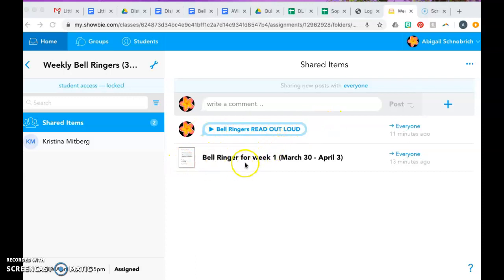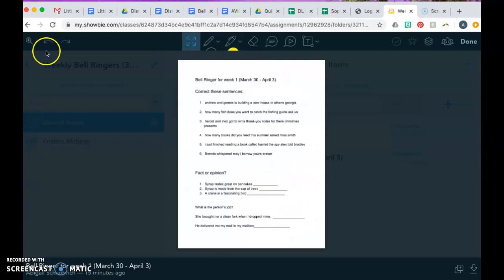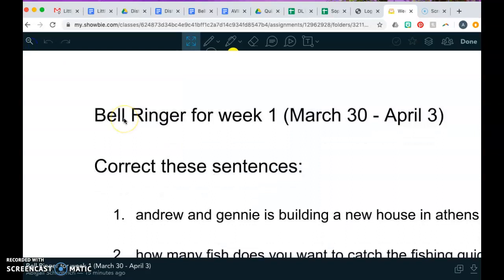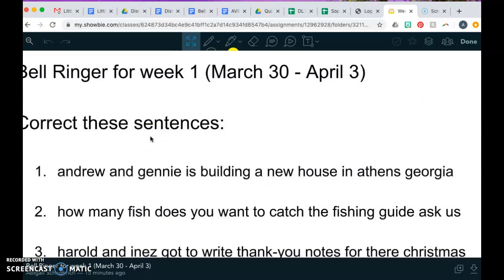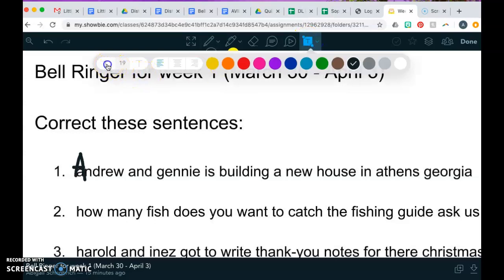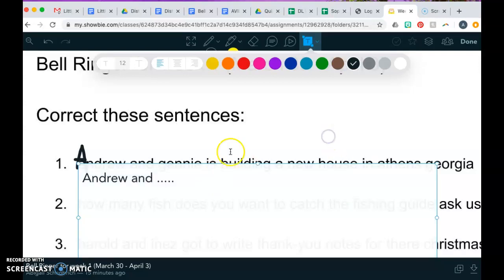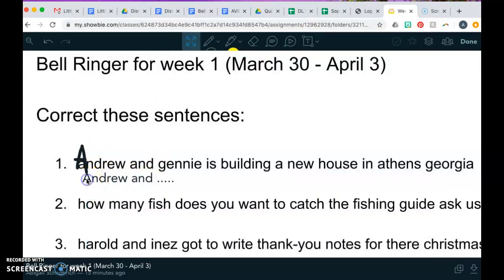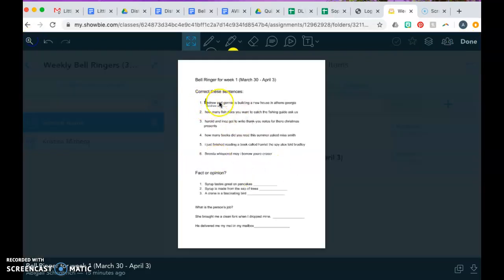How to edit bell ringer assignments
This video shows you how to edit the bell ringer document on Showbie.com